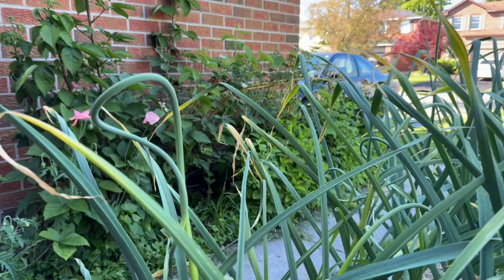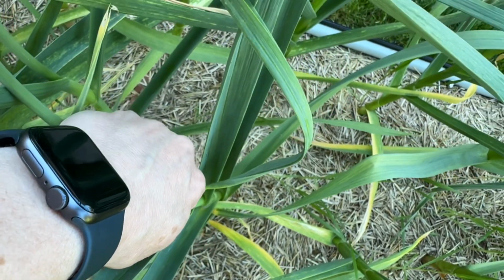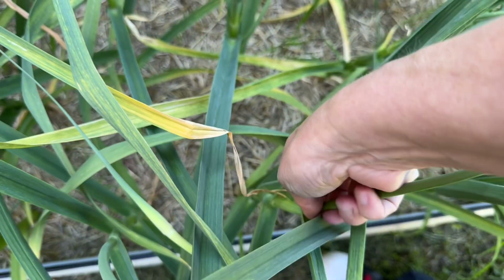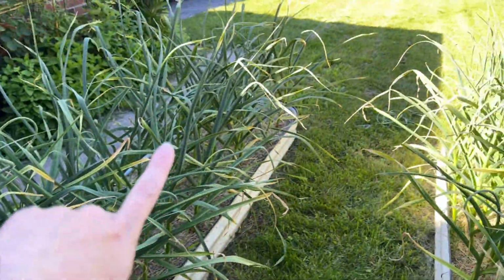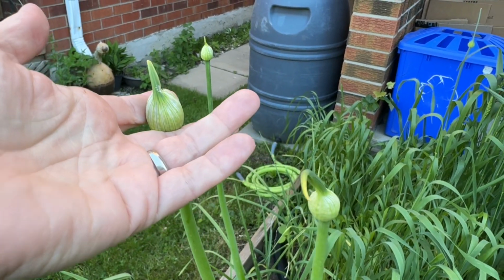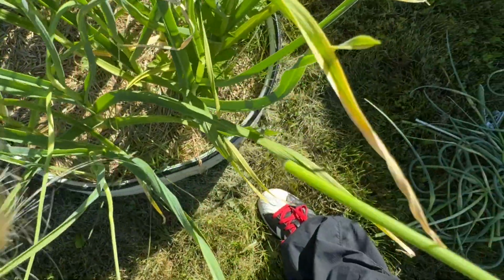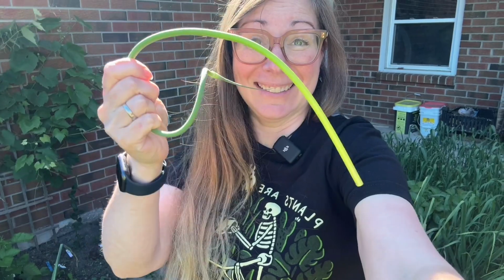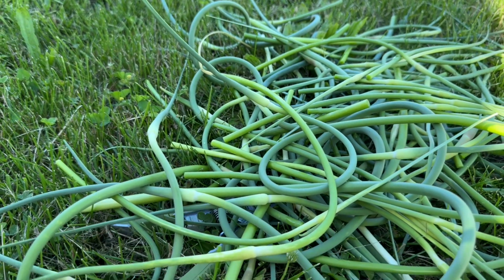Harvesting Garlic Scapes: What They Are, Why They Matter, and My Unique Technique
If you want big garlic bulbs then harvesting garlic scapes is a must. In this video I walk you through what garlic scapes are and why we want to harvest them, as well as sharing the fun way I harvest my own garlic scapes.

SAVE $10 on a GreenStalk!
CALENDAR STICKERS!

NEW T-SHIRTS & STICKERS!

My Etsy Shop

Happy gardening!
Kir